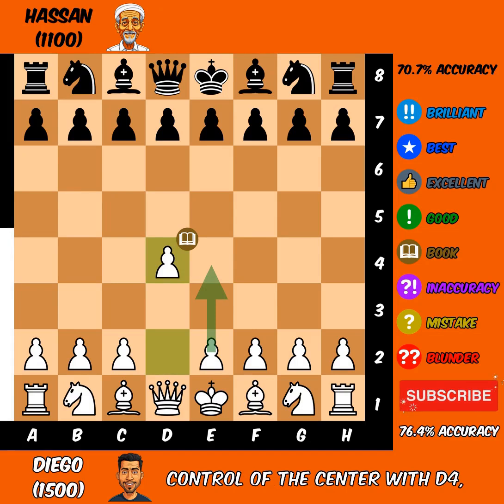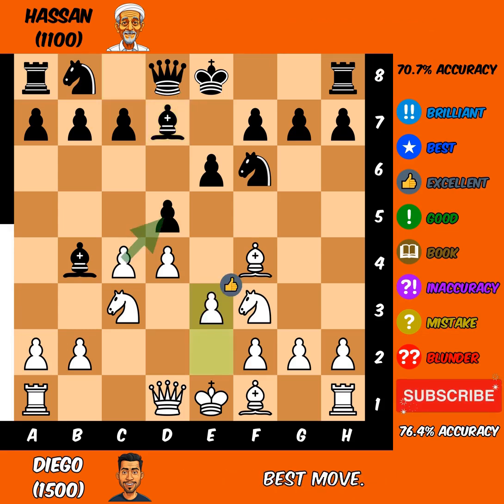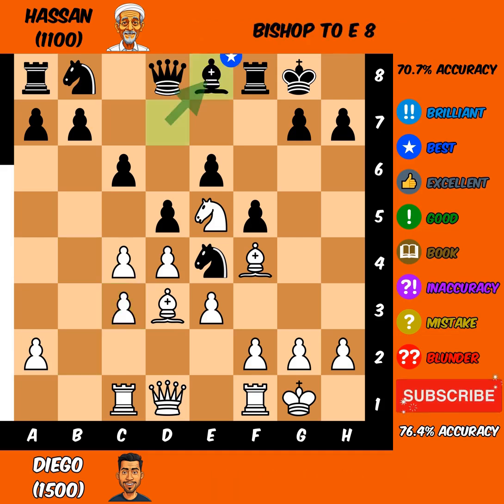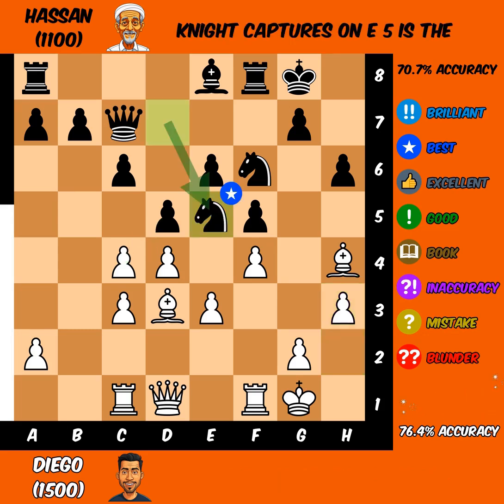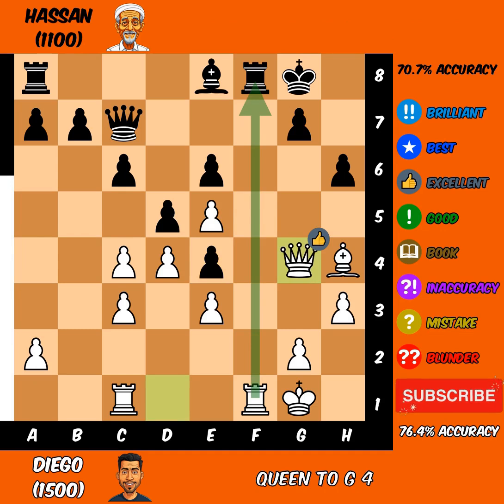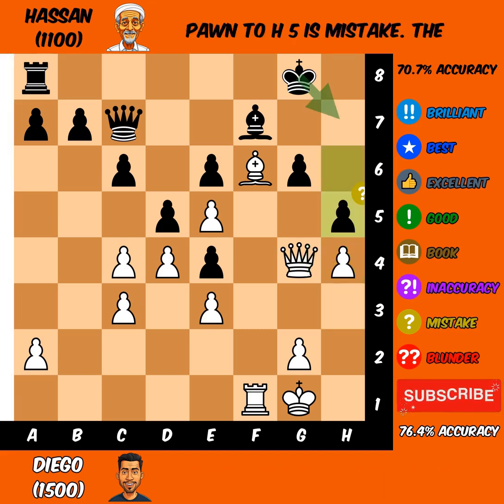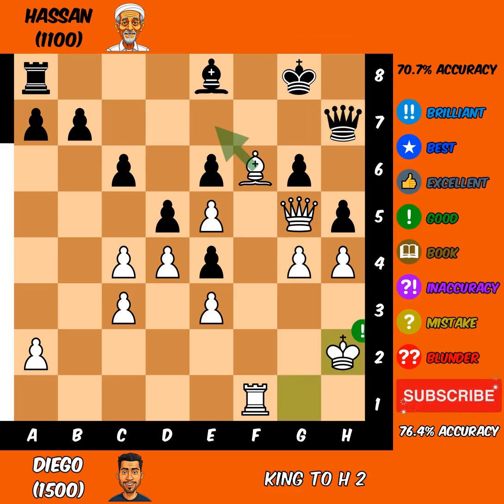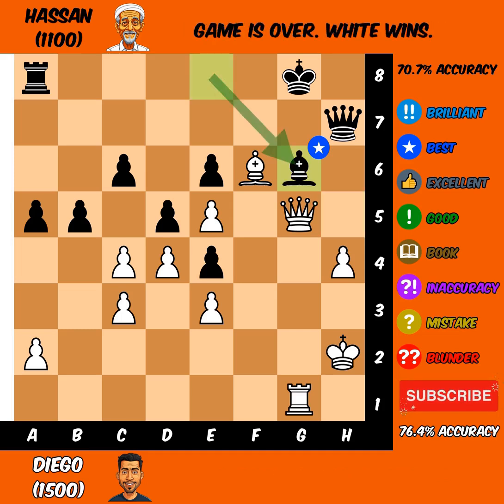Fascinating Moves chess game Explained. Queen's Gambit Declined: Ragozin Defense. Learn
This video is your gateway to chess brilliance, featuring Diego (1500) versus Hassan (1100) playing the opening Queen's Gambit Declined: Ragozin Defense. Whether you're a chess competitor or a casual learner, this video provides exciting gameplay to help you grow. We hope this video helps you learn chess with expert commentary on games played by players at different skill levels.

Explore the decision-making process that leads to a winning advantage. Discover the importance of coordination between your pieces in executing plans.

Don’t rush, take your time, and with practice, your chess skills will develop! Explore chess tactics and strategy from beginner to grandmaster with expert commentary and insights.

✅ PGN GAME
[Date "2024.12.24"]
[Round "?"]
[White "Diego"]
[Black "Hassan"]
[Result "1-0"]
[WhiteElo "1500"]
[BlackElo "1100"]
[ECO "D38"]
[Opening "Queen's Gambit Declined: Ragozin Defense"]

1. d4 d5 2. c4 Nf6 3. Nc3 e6 4. Nf3 Bb4 5. Bf4 Bd7 6. e3 O-O 7. Rc1 c6 8. Bd3 Ne4 9. O-O f5 10. Ne5 Bxc3 11. bxc3 Be8 12. f3 Nf6 13. Bg5 Nbd7 14. f4 h6 15. Bh4 Qc7 16. h3 Nxe5 17. fxe5 Ne4 18. Bxe4 fxe4 19. Qg4 Rxf1+ 20. Rxf1 Bf7 21. Bf6 g6 22. h4 h5 23. Qg5 Be8 24. g4 Qh7 25. Kh2 a5 26. Rg1 b6 27. gxh5 b5 28. hxg6 Bxg6 1-0

• This chess education channel provides commentary on chess games played at a variety of skill levels.